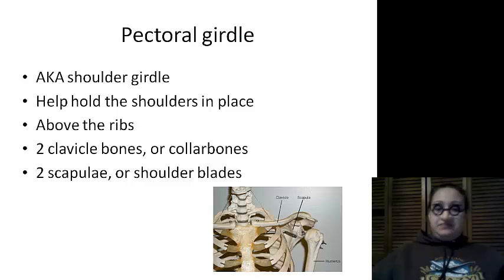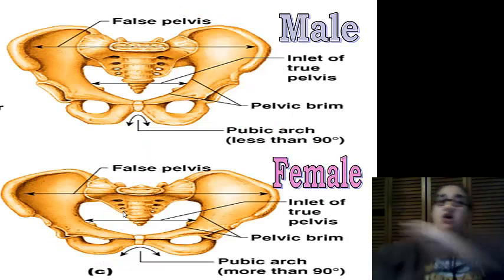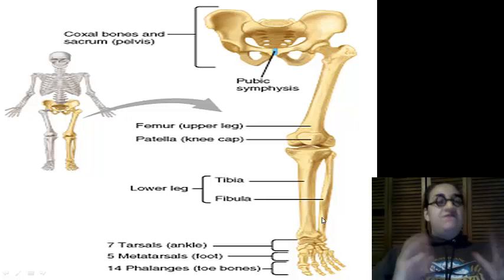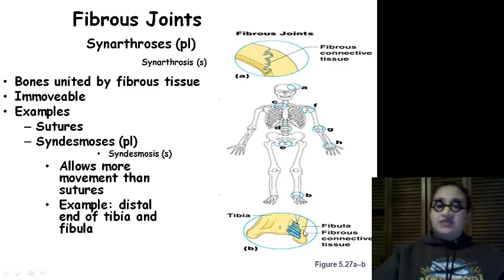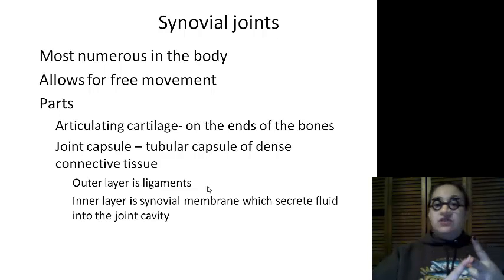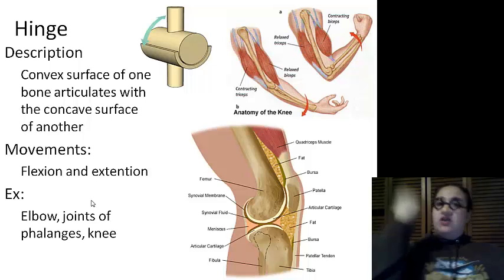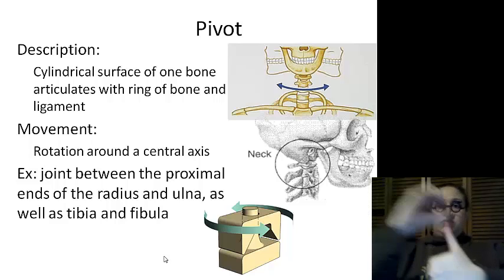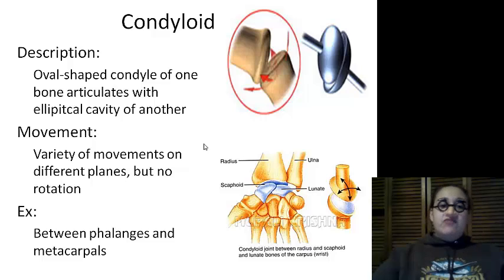The Skeletal System Part 2